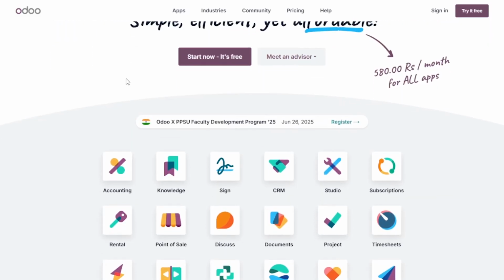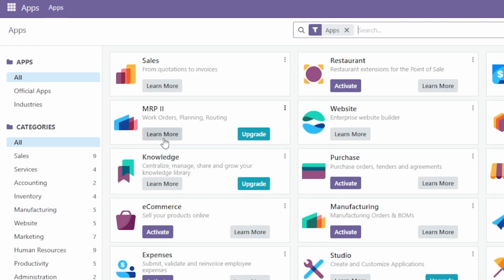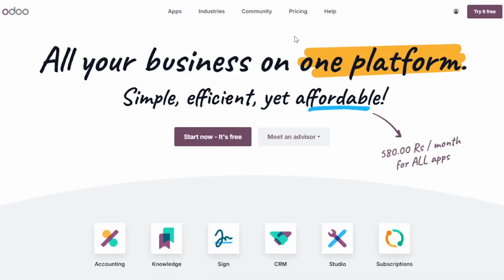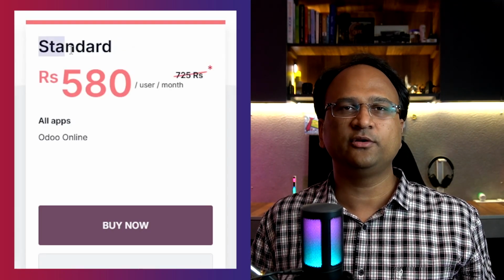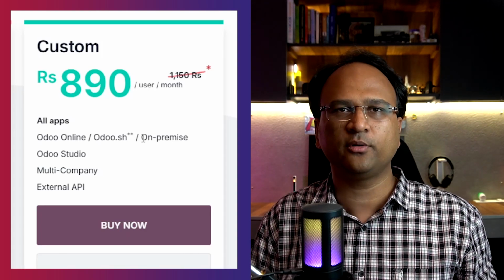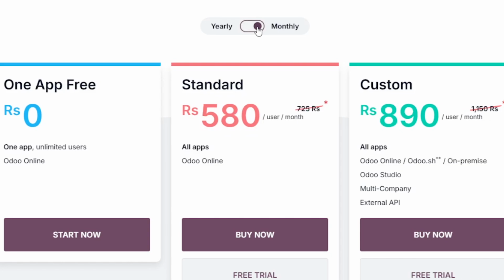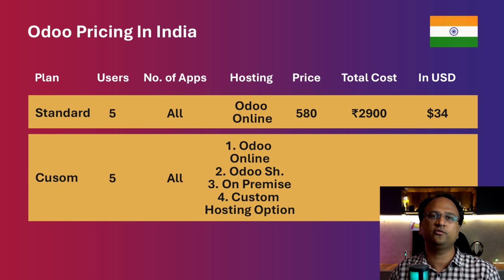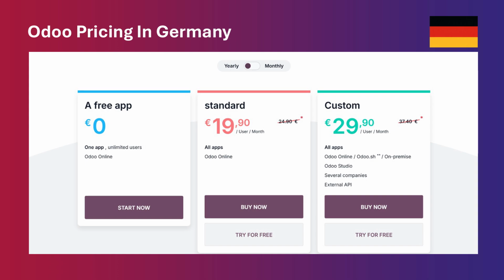Odoo Pricing Plans, Calculations & Versions Explained For Small & Large Businesses!!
Odoo Pricing Explained | Community vs Enterprise | Hosting Costs & Global Comparisons
Welcome to Encode IO - The ERP Channel!  In this video, we dive deep into the Odoo pricing model to clear up the confusion around costs, editions, and hosting options.

Whether you're a startup, SME, or a large enterprise, this video will help you understand exactly how much Odoo will cost you — based on your location, user count, app selection, and hosting preference.

📌 In This Video:
00:00 – Introduction
01:22 – About Odoo & Versions
02:12 – Odoo Versions Overview (Community & Enterprise)
02:16 – Odoo Community Version Details
02:53 – Odoo Enterprise Version Details
03:26 – Odoo Pricing Structure
04:13 – Odoo Pricing Plan Details
08:03 – Odoo Pricing Plan Example
09:57 – Odoo Price Difference Country Wise
10:45 – Odoo Hosting Options

💡 What You’ll Learn:
✔️ How Odoo pricing is structured (Users + Apps + Hosting)
✔️ Free vs Paid versions of Odoo
✔️ Country-wise price differences (e.g., India vs Germany)
✔️ When to choose Odoo Online, Odoo.sh, or Self-Hosted
✔️ Real-life pricing examples and cost calculations
✔️ Hidden costs to plan for (implementation, training, backups, etc.)

📄 Odoo Editions Comparison Guide
🎥 Video on Odoo.sh & Hosting Explained ← [🔗 Updating soon]

💬 Drop your questions in the comments — we answer every one!